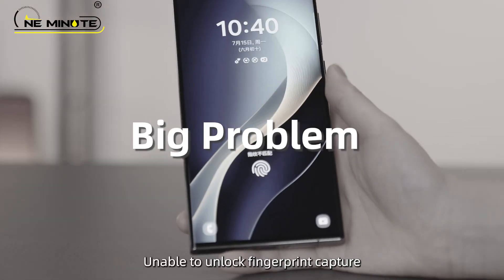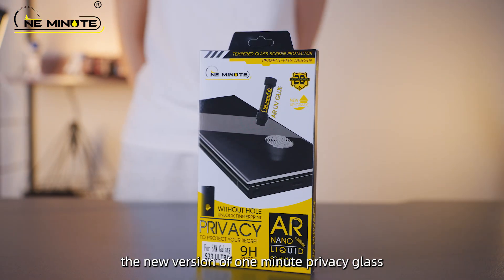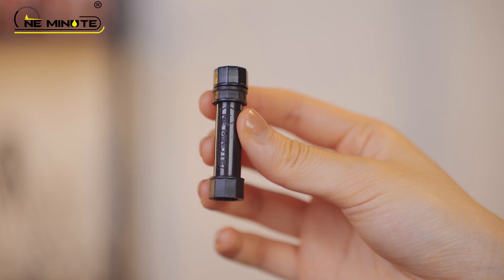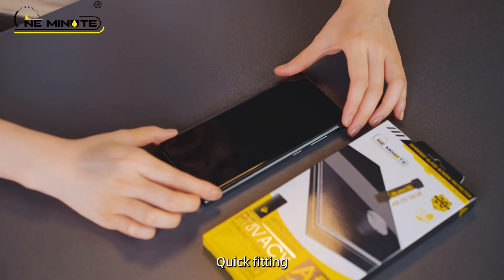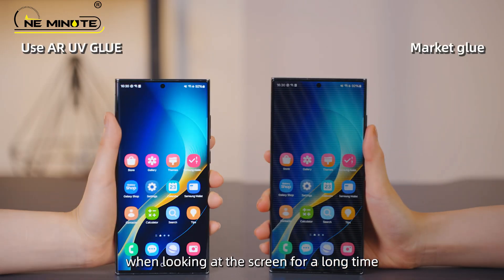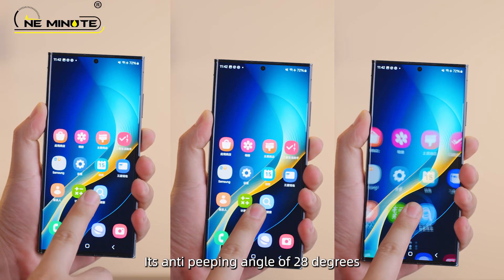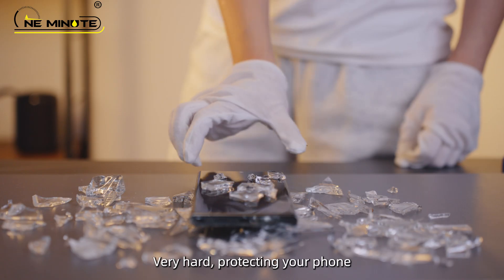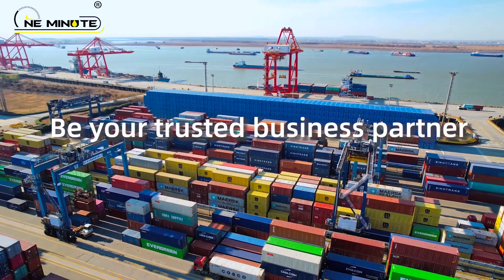One Minute UV Privacy Glass, tempered glass, screen protect, high quality, curved models